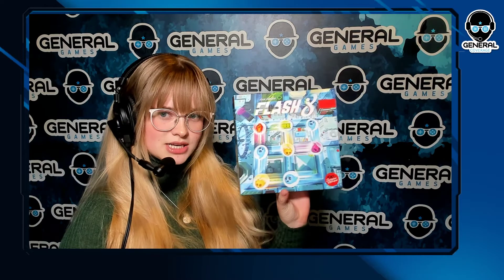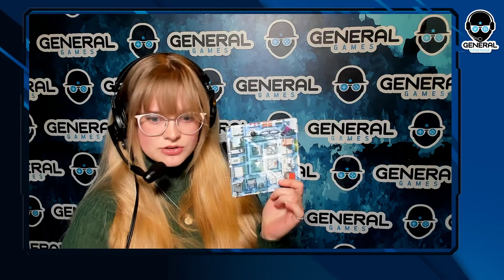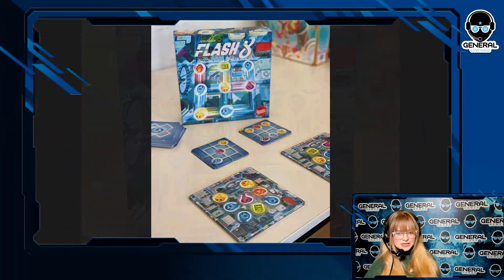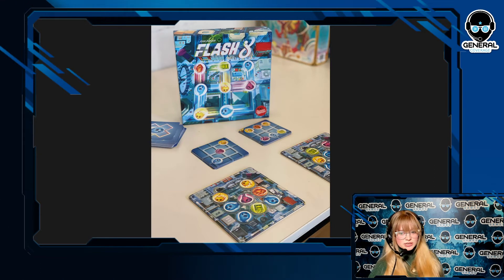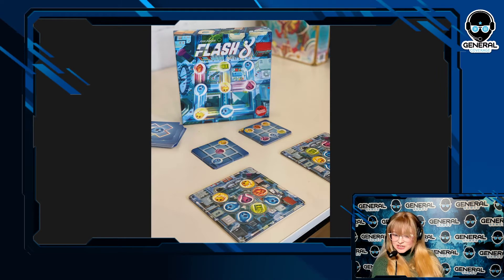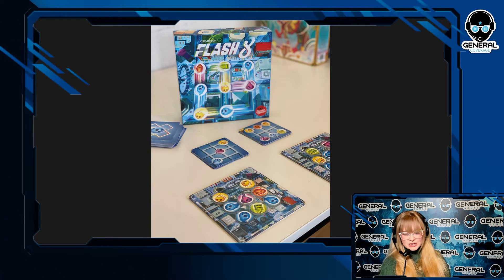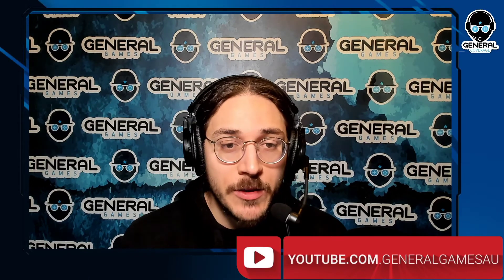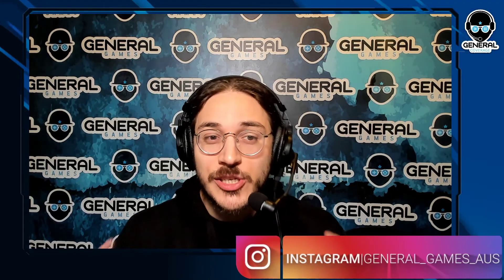Flash 8 Review with Elly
Preorder Now